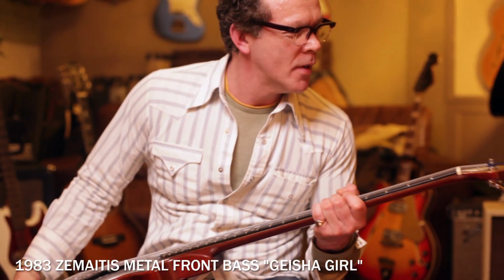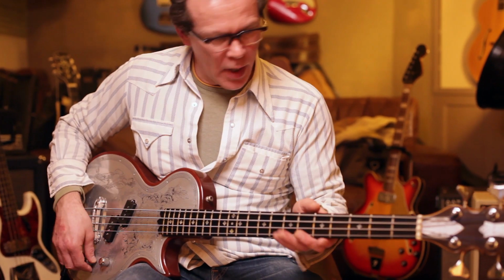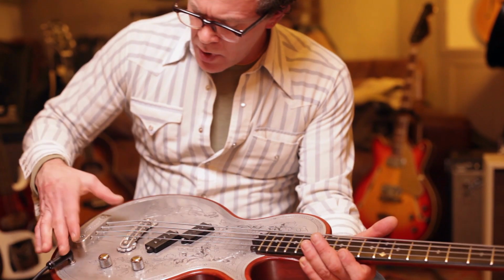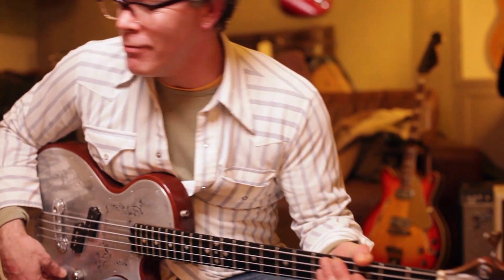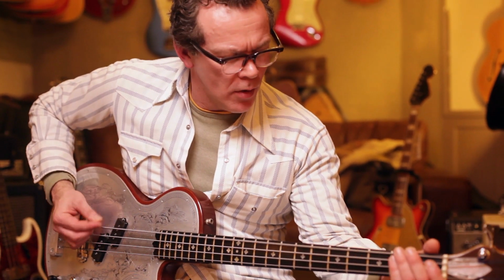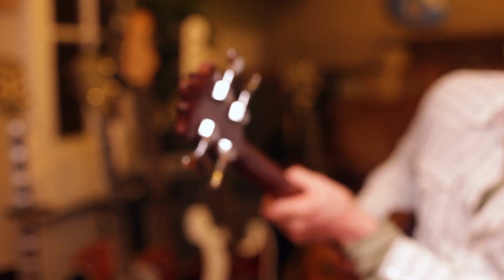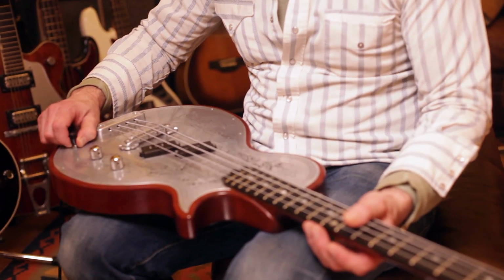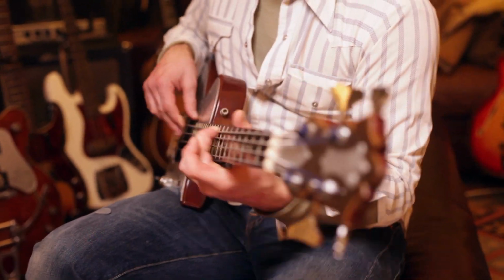Charlie Jones | 1983 Zemaitis Metal Front Bass "Geisha Girl"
Call Vintage 'n' Rare Guitars on (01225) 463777